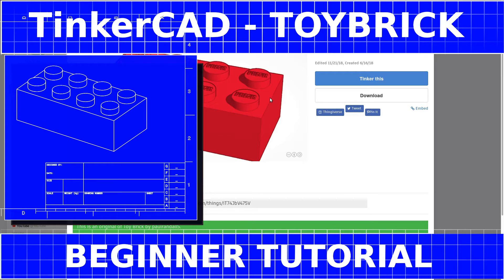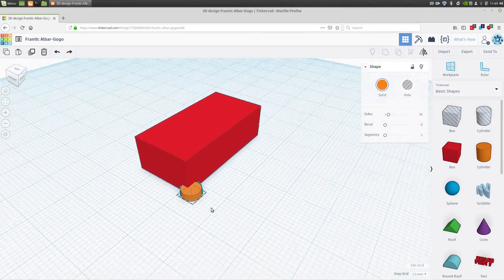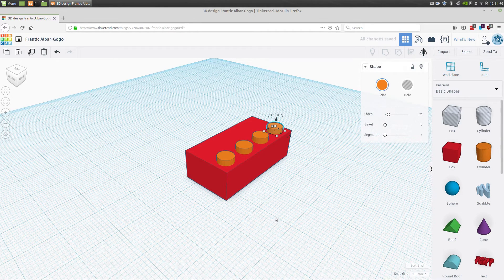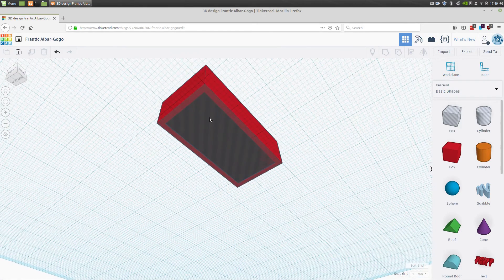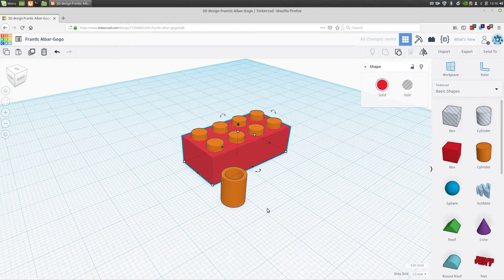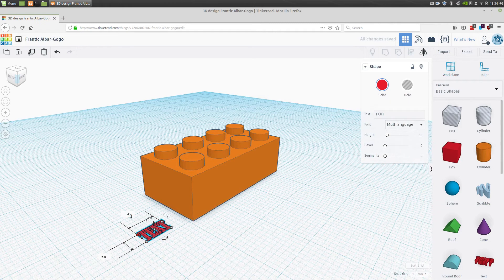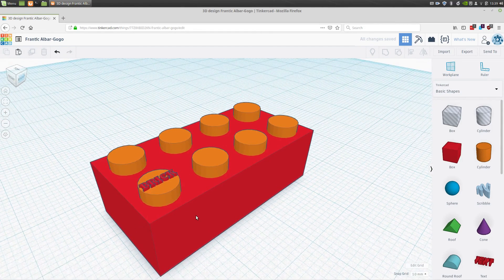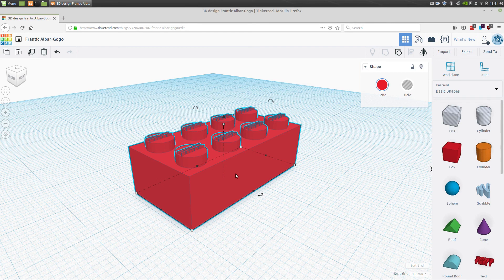Tinkercad Beginner Tutorial - Toy Brick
A beginner tutorial for Tinkercad. Learn how to use the smart duplicate tool and alignment tools.